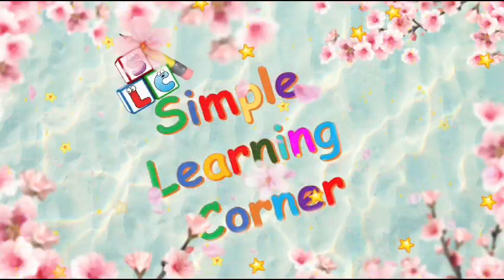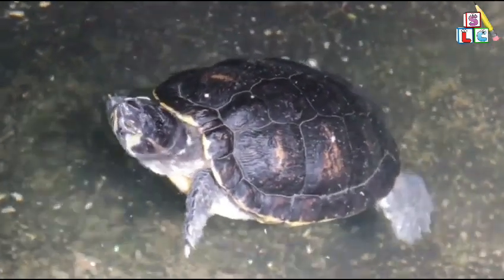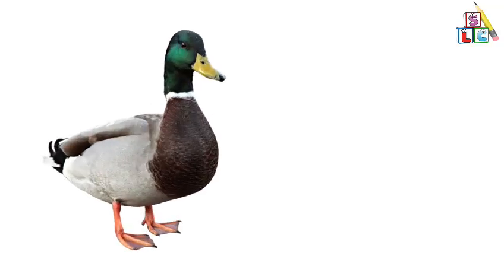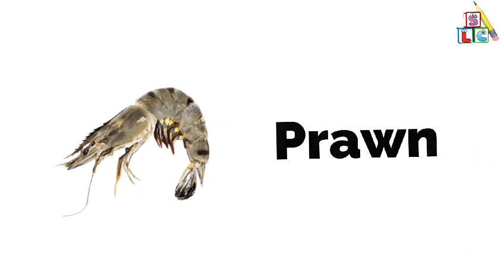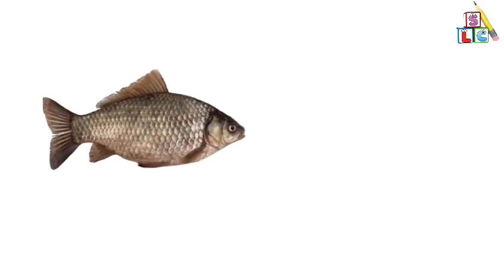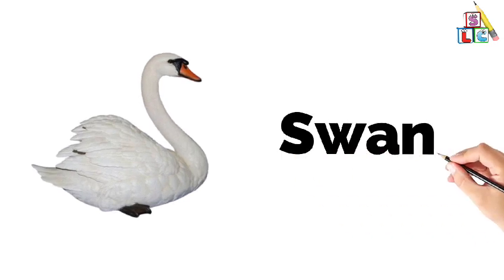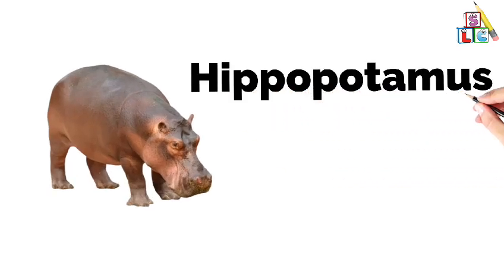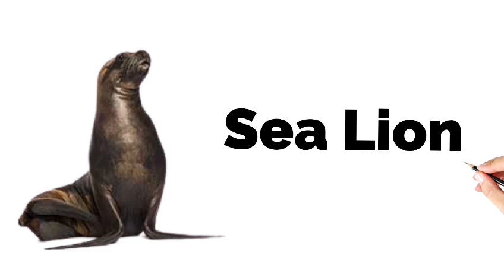water Animals Pronunciation for Children with Pictures & Videos | Sea Animals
Hello kids,
Welcome to Simple Learning Corner
In this video you will learn the marine Animals in English in a fun way. your child will learn the names of animals in the sea in English while listening to the pronunciation, relying on images and reading are written.

This video is helpful for children aged between 9 to 12 years however it's suitable for preschool children as well.
here kids will learn the animals names such as- fish, turtle, shark, whale, swordfish, seagull, seahorse, penguin, octopus, squid, crab, dolphin, mussels, clam, star fish and sea urchin.

content cover- Marine Animals Names, sea Animals names in English, Animals, aquatic animals names in , sea animals names in English, education, learning, online education, ,pictures, English, meaning, learn Sea Animals, learn aquatic animals names.